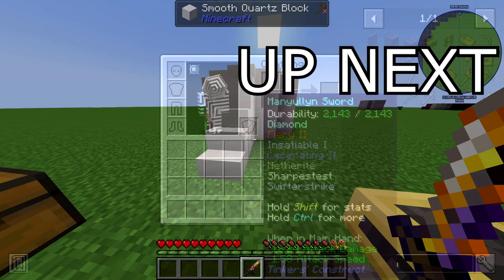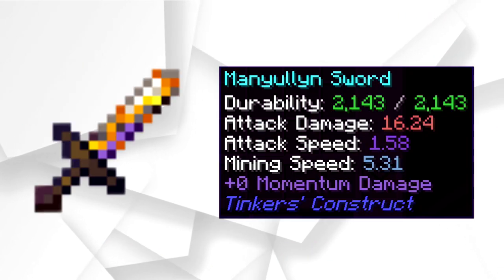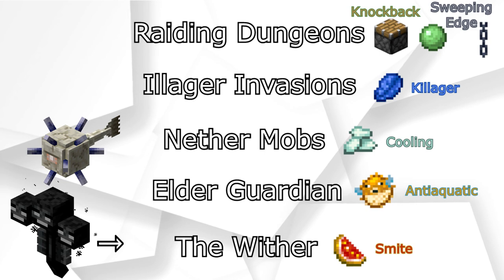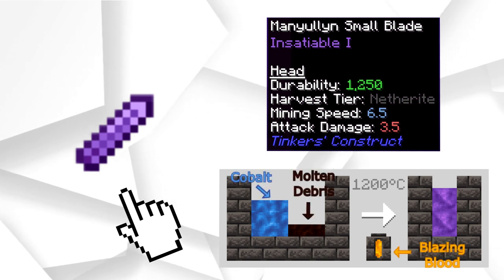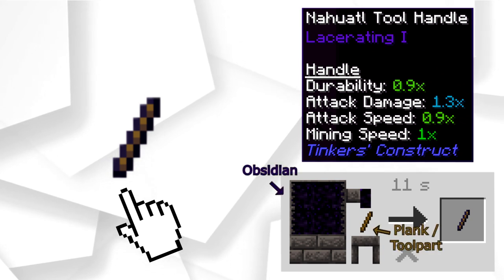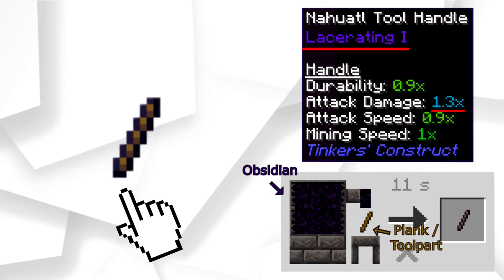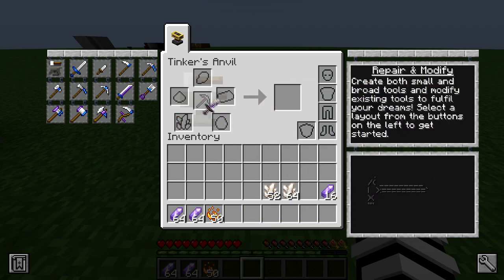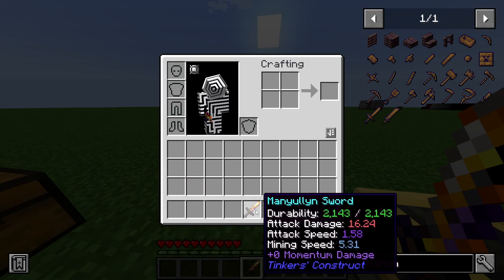THE ULTIMATE GUIDE TO MAKING THE HIGHEST DPS SWORD IN TINKERS CONSTRUCT IN 1.18.2 | 2022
In this video, you'll learn how to make the HIGHEST DPS sword available in the Minecraft mod called Tinker's Construct without any addons.

It takes just two seconds of your time and makes my day a whole lot better.

USED MUSIC:
Net de Tennis - Tennis Bossa 2